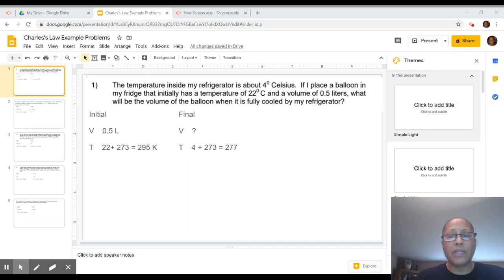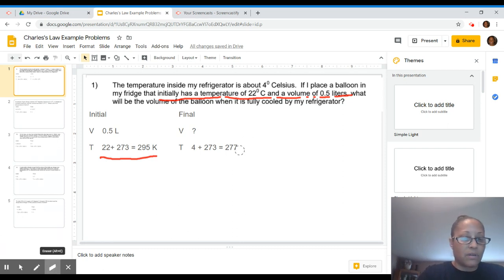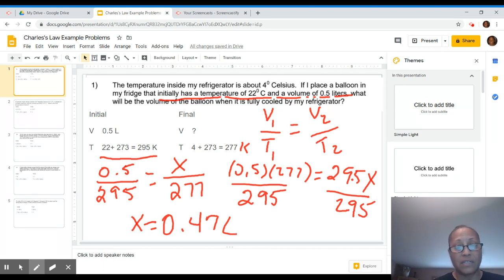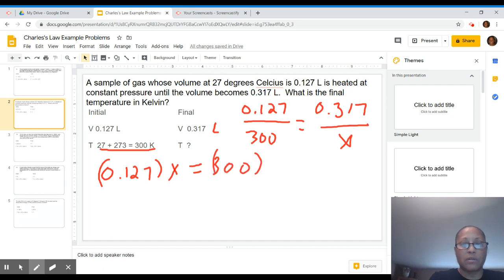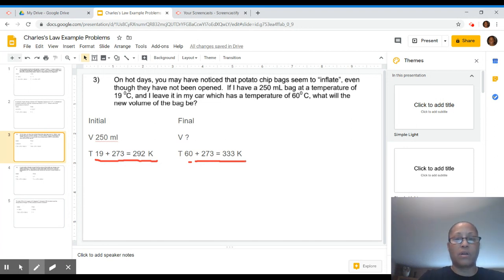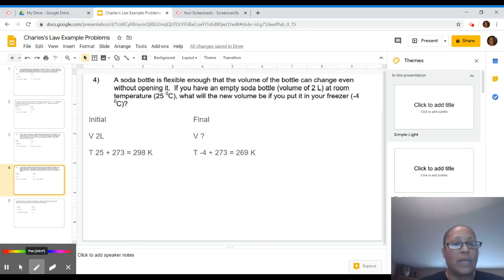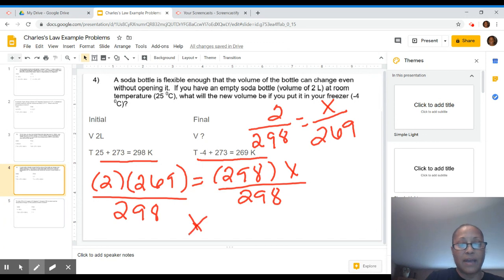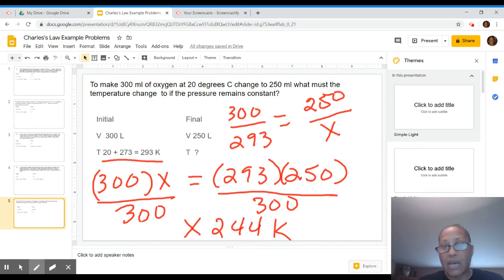Charles's Law Practice Problems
Practice problems for Charles's Law